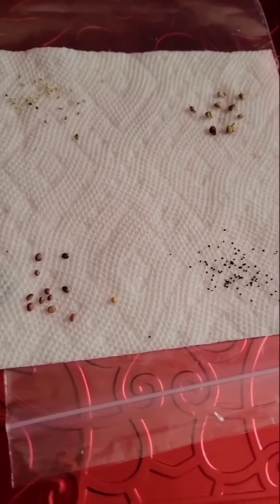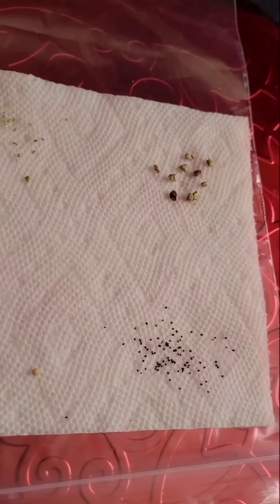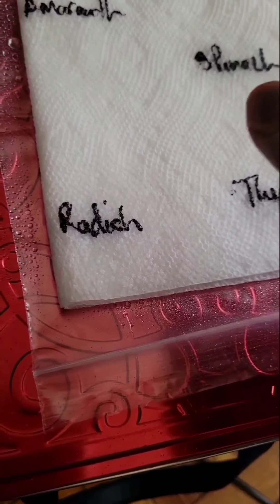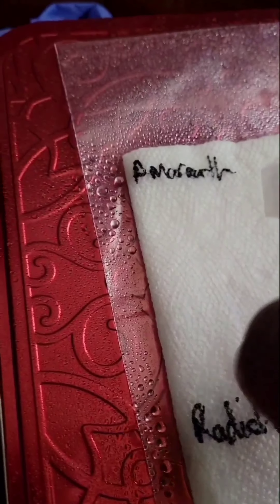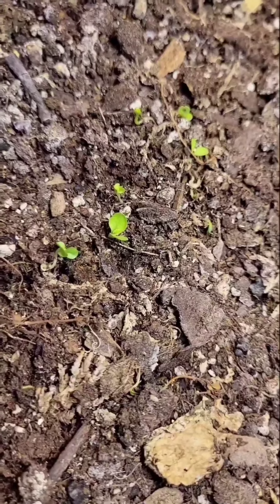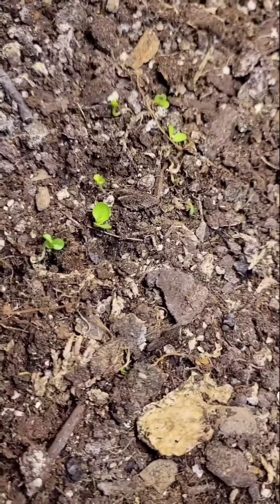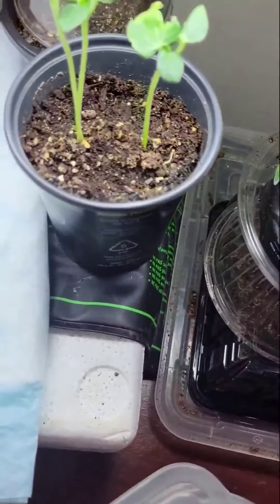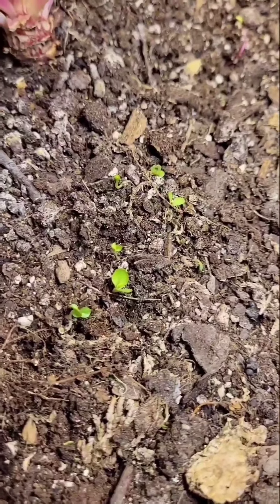New Tricks/Dropping Seeds!🌱